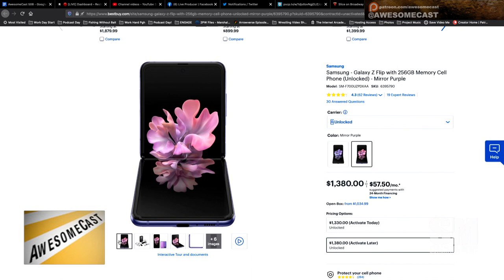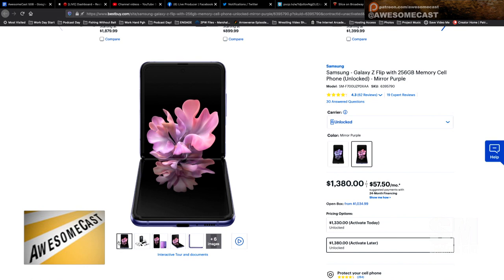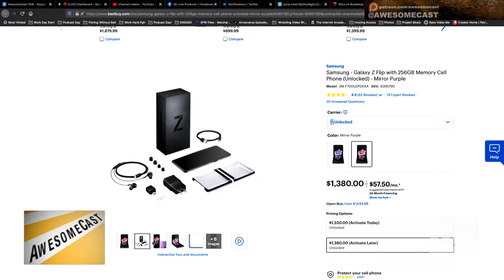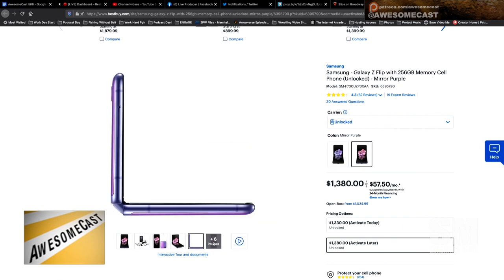Dudders Needs a Flip Phone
Microsofts Surface Duo isn’t enough for the price.  Plus it doesn’t have a satisfying flip to hang up function like on Scrubs